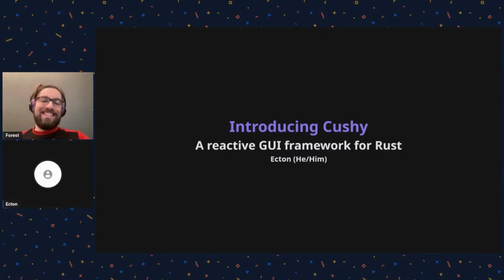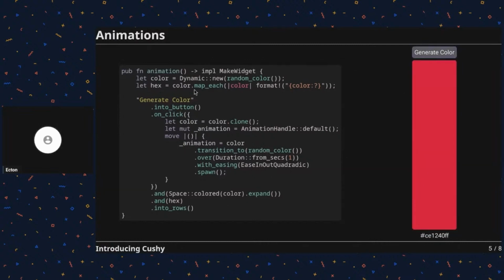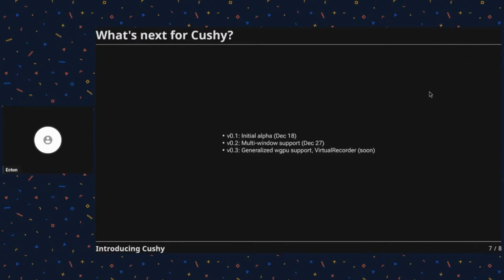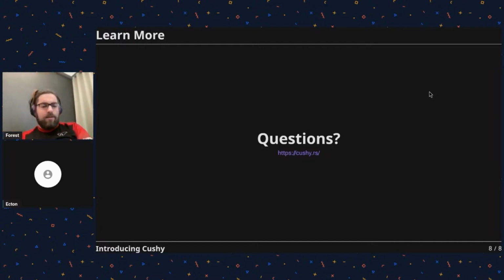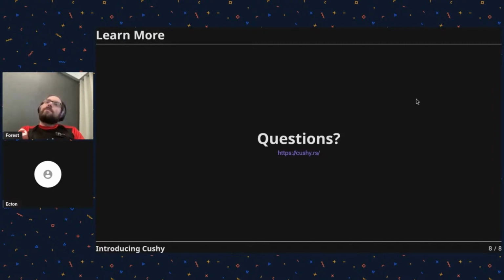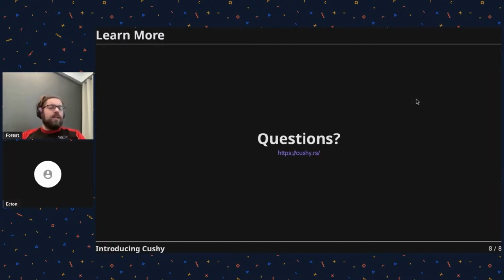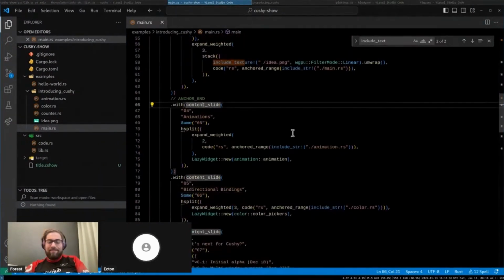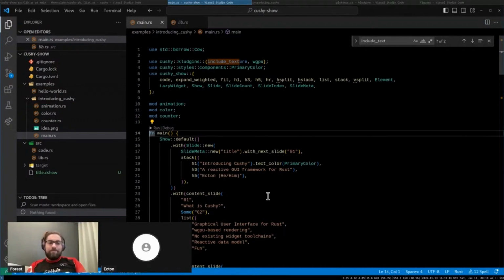Cushy: January 2024 Rust Gamedev Meetup